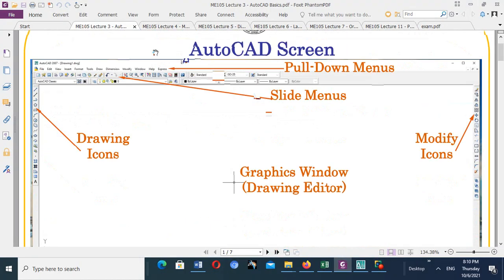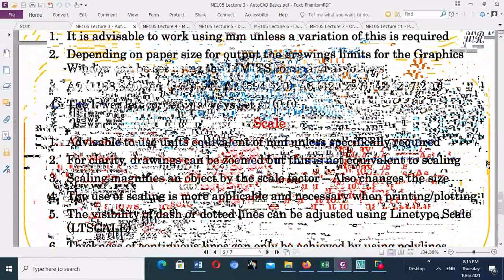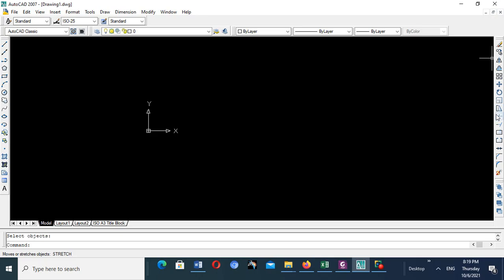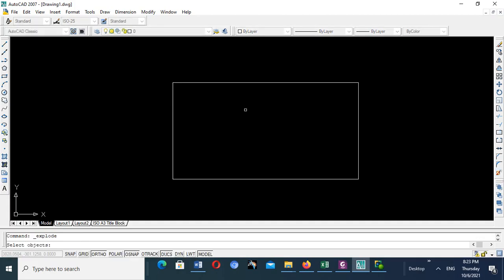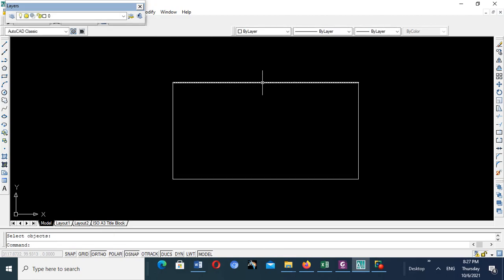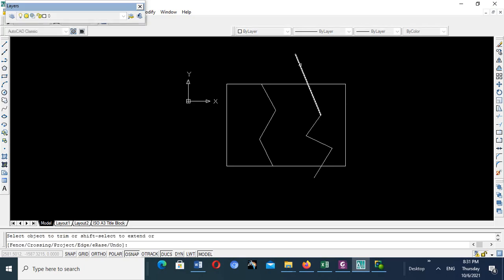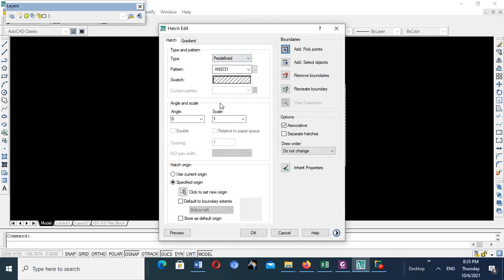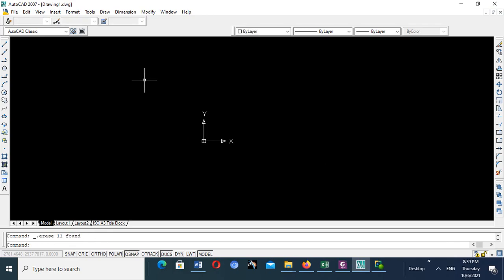@HARAREAUTOCADTUTORIALS2025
Autocad tutorial 2 (hre-zim)Modification Commands)